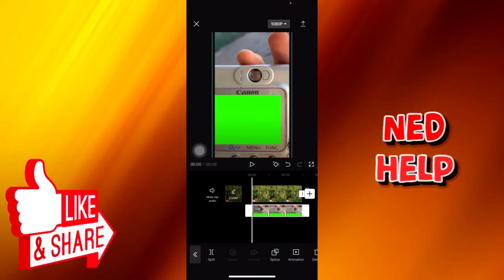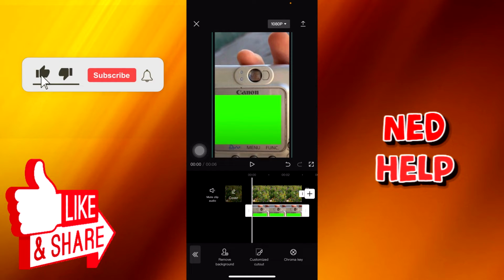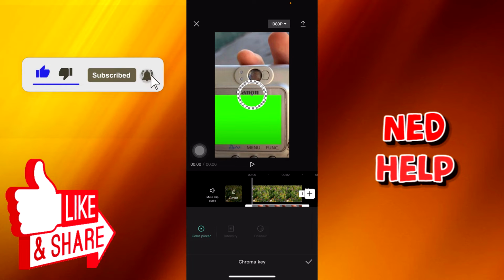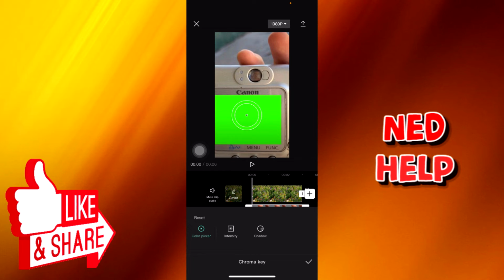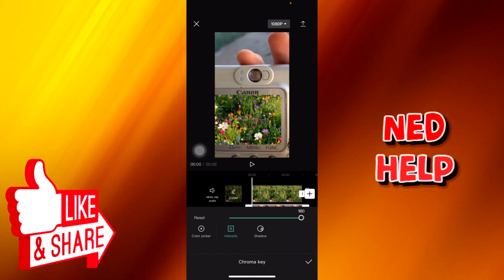How To Remove Green Screen In Capcut On IPHONE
In this video we teach you how to remove green screen in Capcut on your Iphone. The process of removing a green screen in Capcut is very simple. Make sure you watch this video until the end.